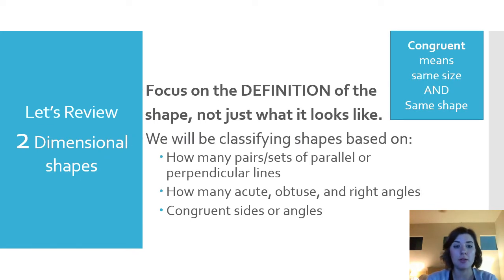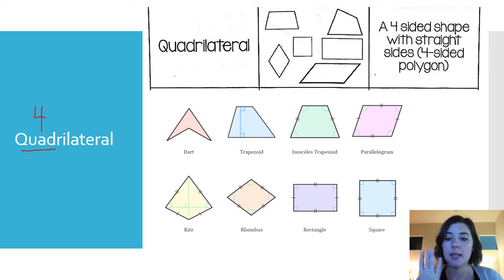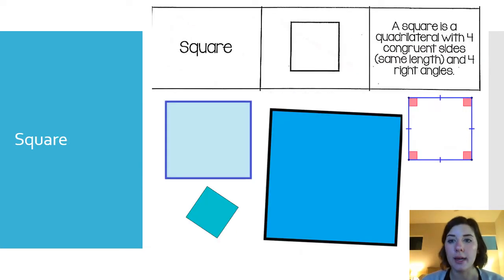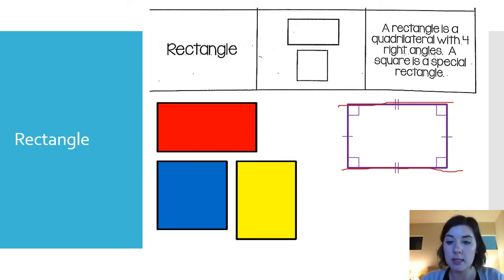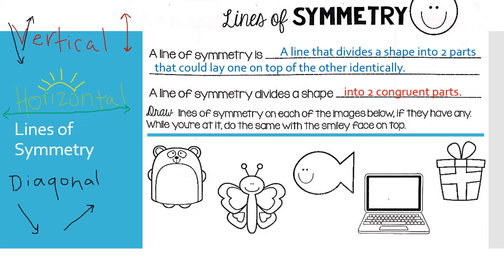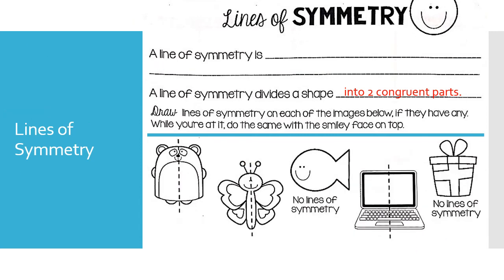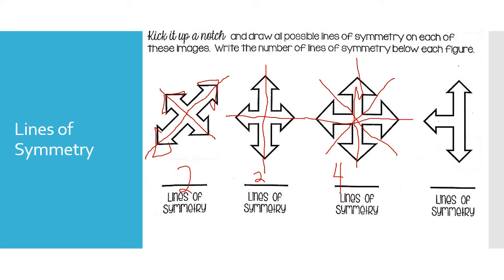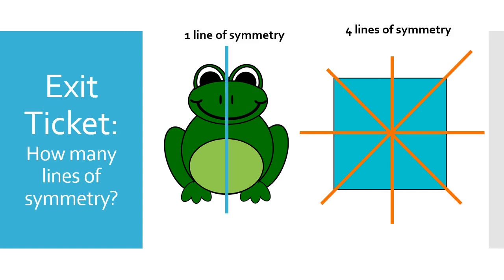2D Shapes & Lines of Symmetry mini lesson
Ms. Hershey defines 2D shapes & Lines of Symmetry.